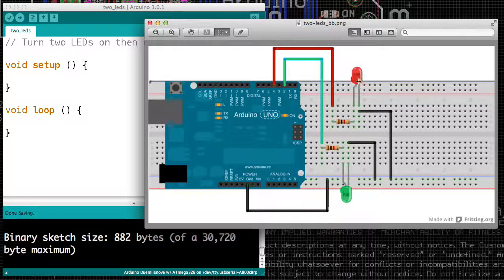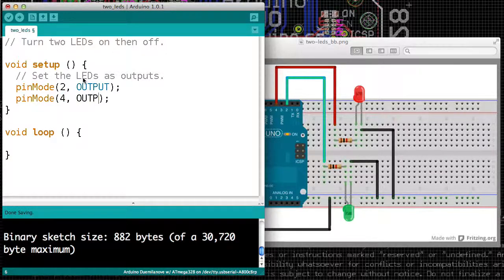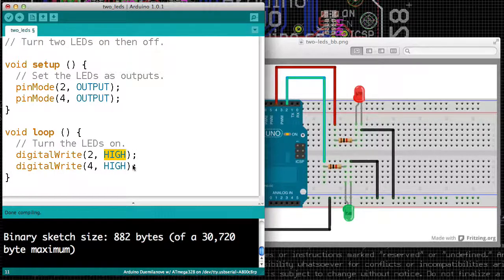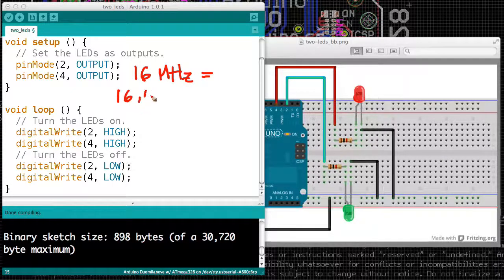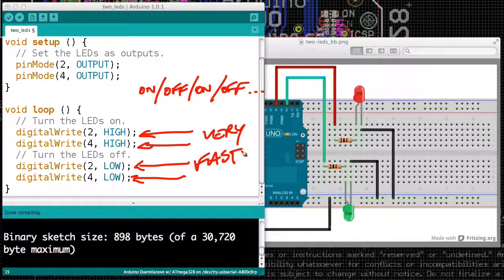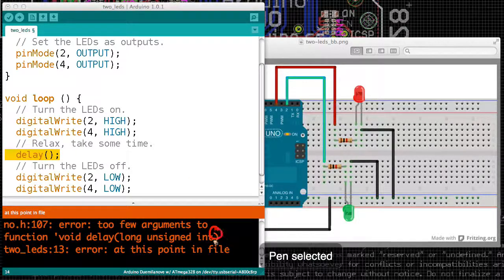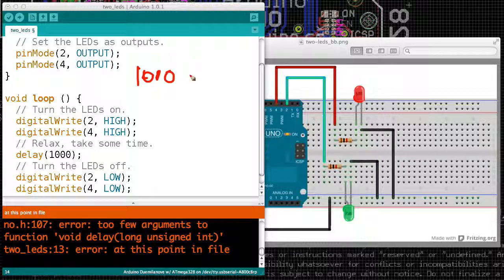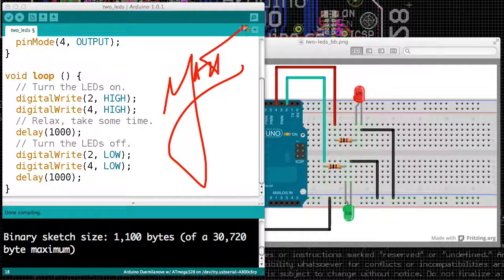CRAFToE 05: Turning Two Things On and Off with a Delay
You can turn things on and off, but the problem is that the Arduino does it very, very quickly. We need to learn to wait, and be patient. In particular, we should be patient in-between the times we turn something on and turn something off.